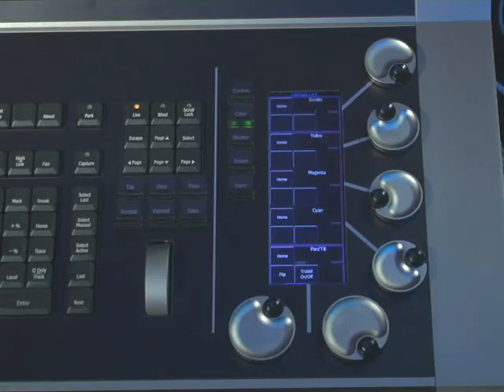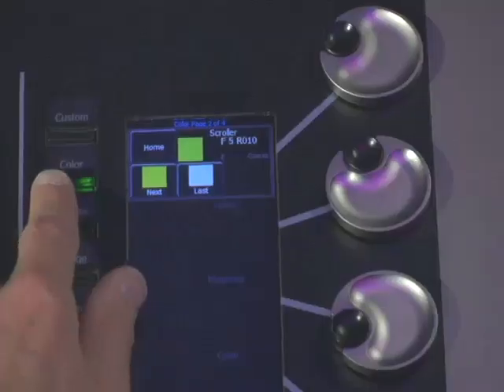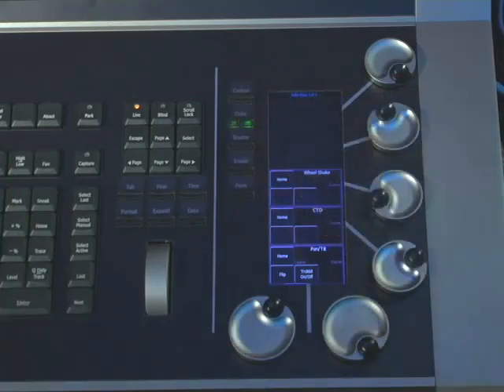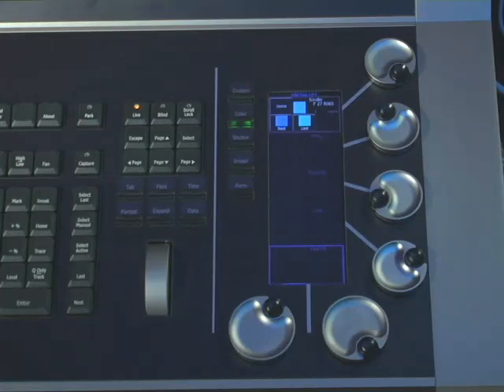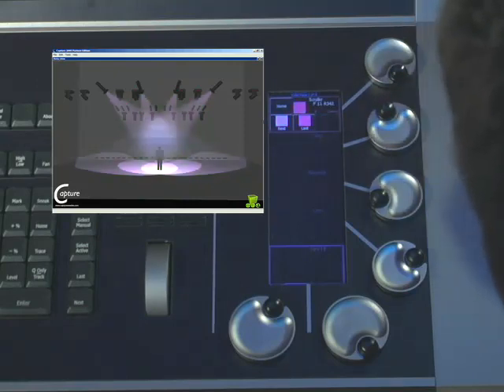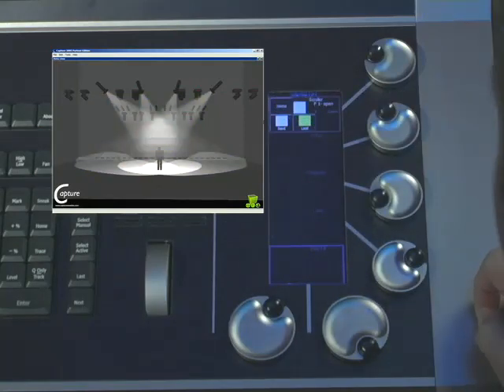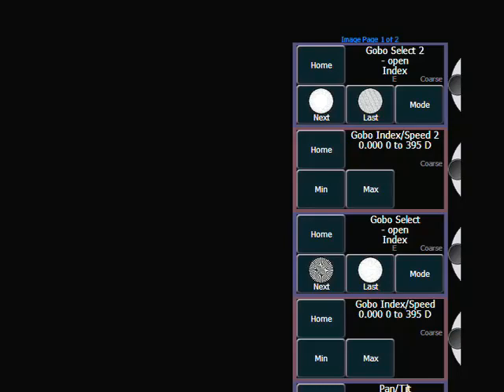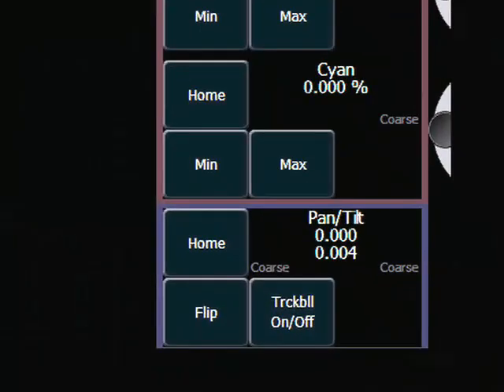APC 20 Encoders